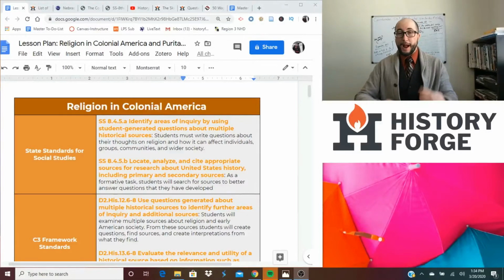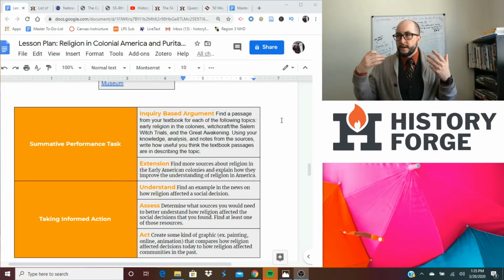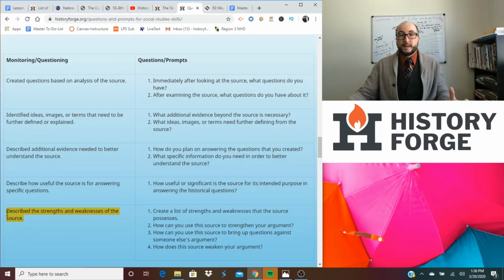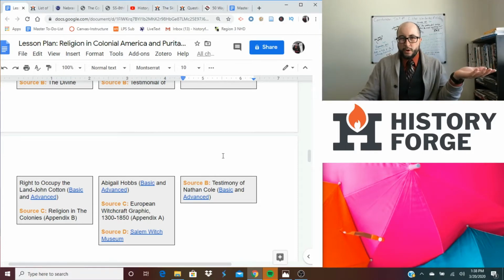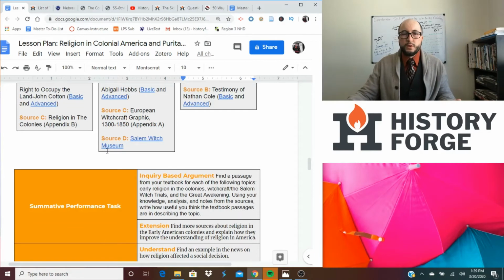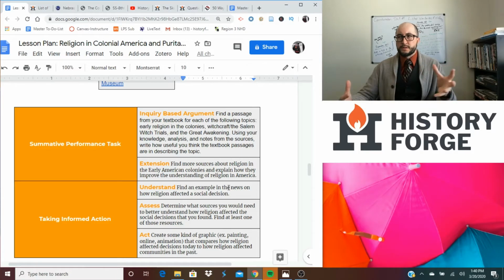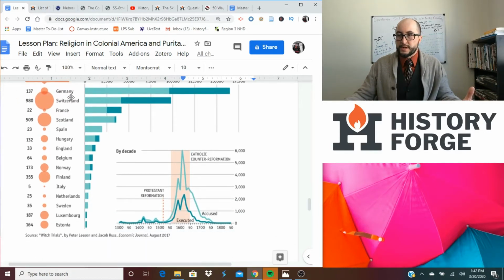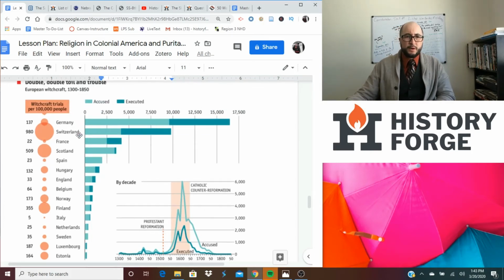Lesson Plan Summative Assessment and Informed Action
This lesson plan about colonial religion focuses on how students can master a historical thinking skill through a final inquiry argument. Also, there is advice on how students can take informed action with their knowledge and skills.

History Forge List of U.S. History Topics

History Forge Methods of Inquiry and Skills That Unite the Social Studies